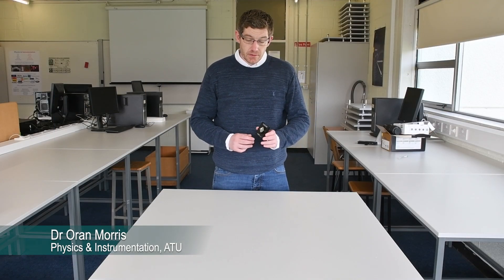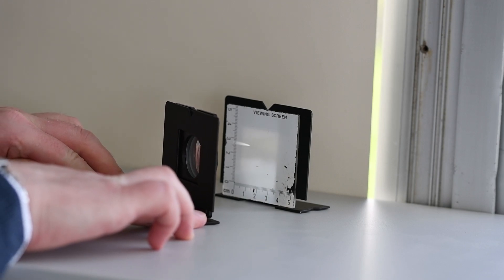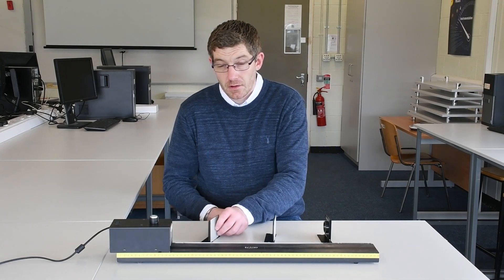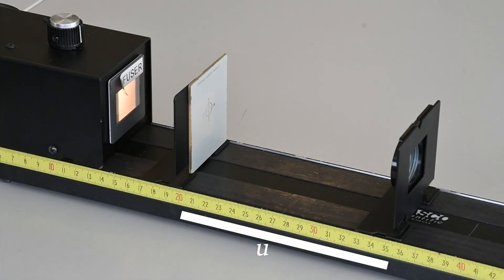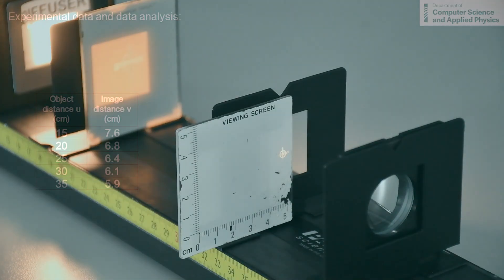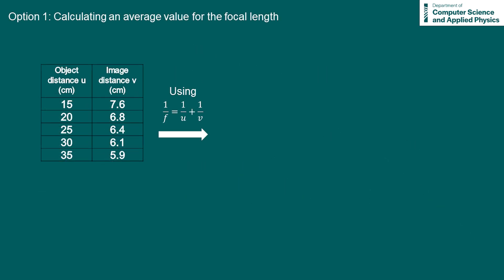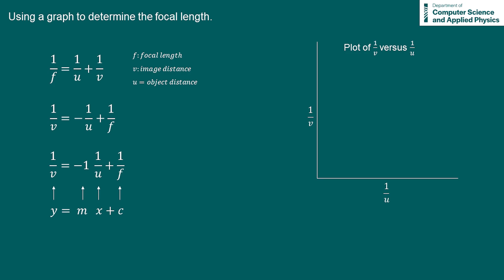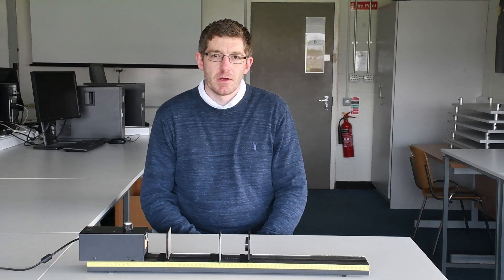Measurement of the focal length of a concave mirror - Physics & Instrumentation, ATU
In this video the focal length of a concave mirror is first estimated and then measured using an optical track.

This video can be used as a resource for an Undergraduate Physics laboratory or for Leaving Certificate/A Level revision.